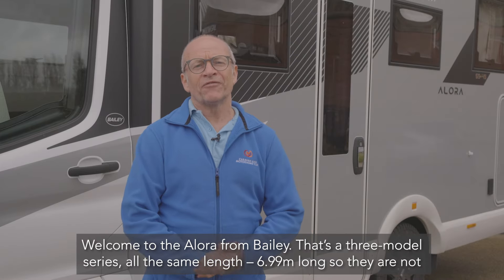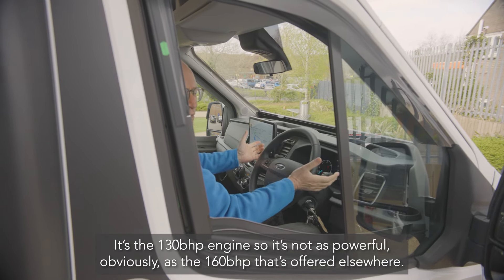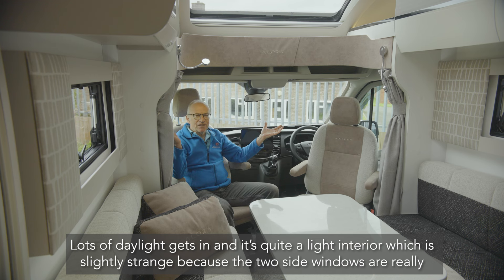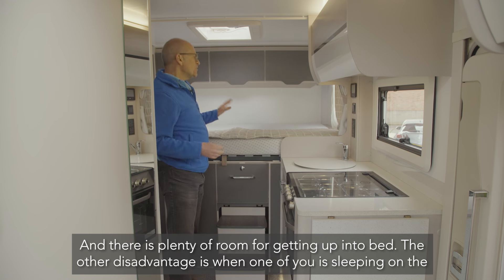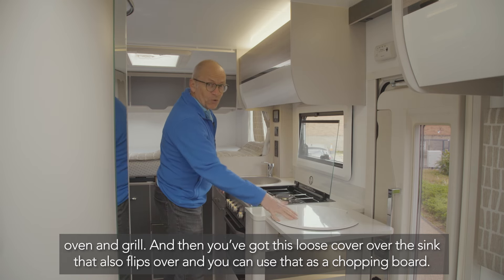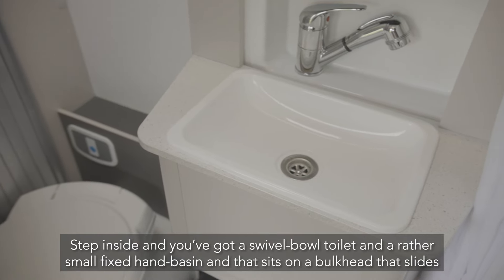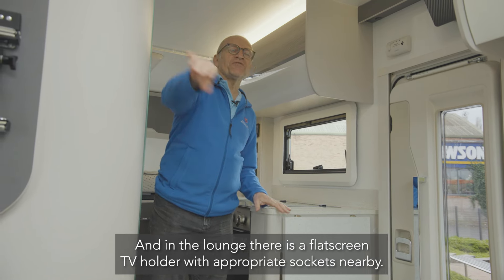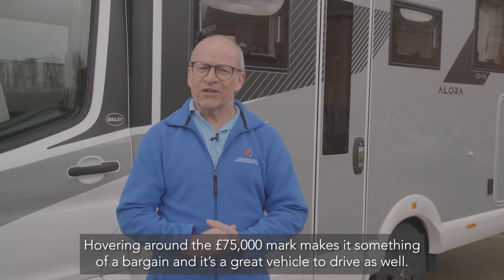Motorhome review: Bailey Alora 69-4S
Nick Harding tries out Bailey's new slimline four-berth coachbuilt for size and assesses whether it offers good value for its £75,499 price tag.
Read the full test report with ratings on pages 85-87 in the July 2024 issue of the Caravan and Motorhome Club Magazine (available digitally via our Magazine App which is free to download on Google Play or App Store).